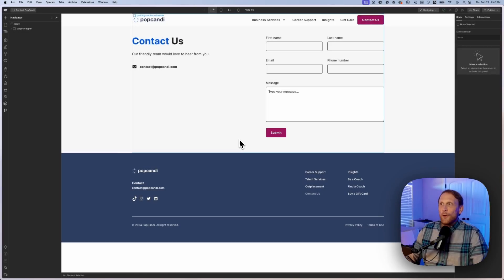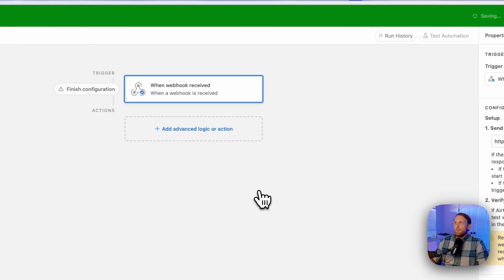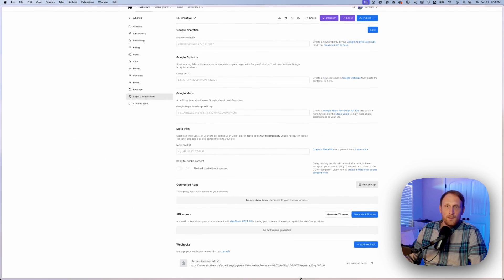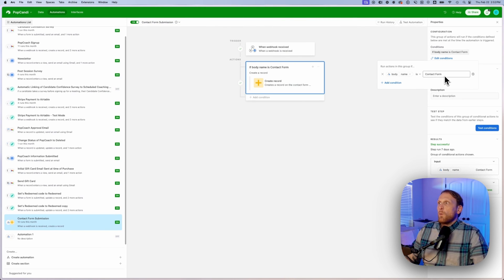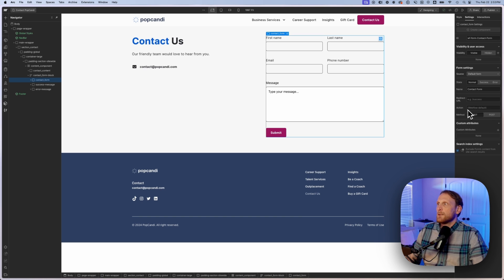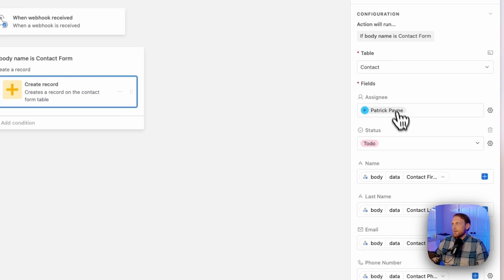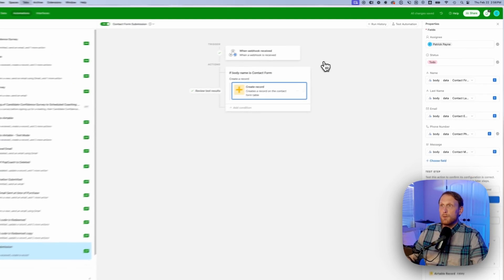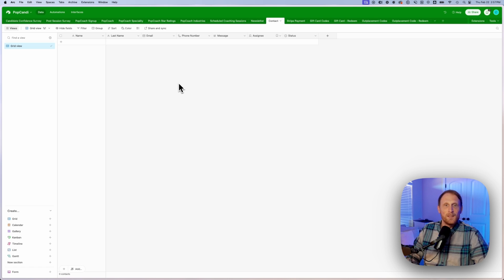Effortlessly Connect Your Webflow Form To Airtable - No Zapier Or Make Required!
In this tutorial, we dive deep into the seamless integration between Webflow and Airtable, showcasing how to send form submissions directly to Airtable without relying on third-party connectors like Zapier or Make.

We leverage the power of webhooks to create a streamlined process, ensuring your data flows smoothly and efficiently from one platform to the other.
Whether you're a marketer, a web developer, or just someone looking to automate their workflow, this guide offers clear, step-by-step instructions to enhance your productivity and data management capabilities.

Join us as we unlock the potential of direct integration, making your Webflow to Airtable experience more robust and intuitive.